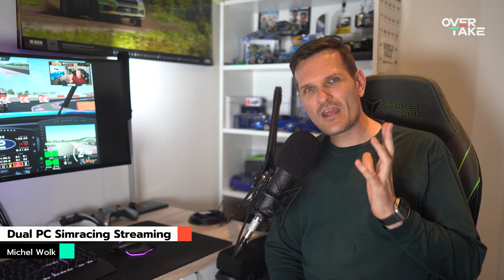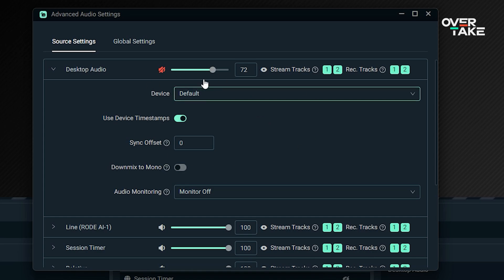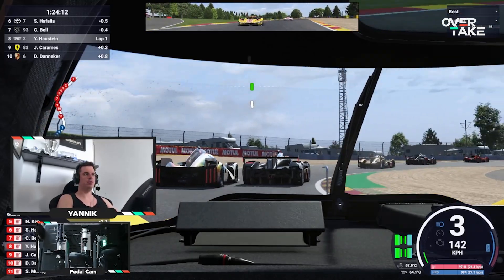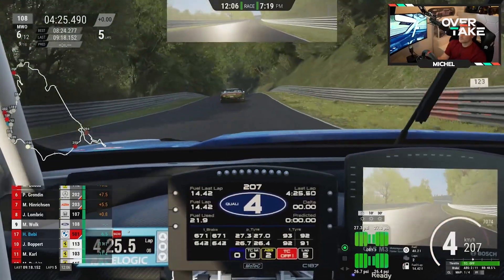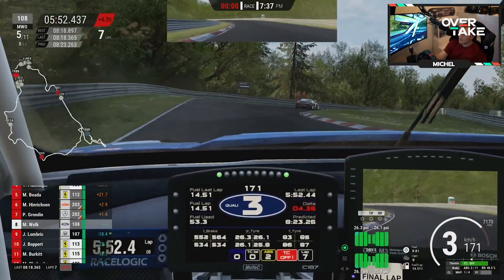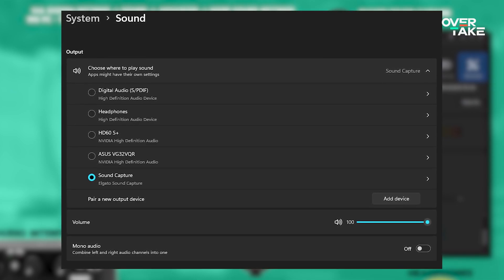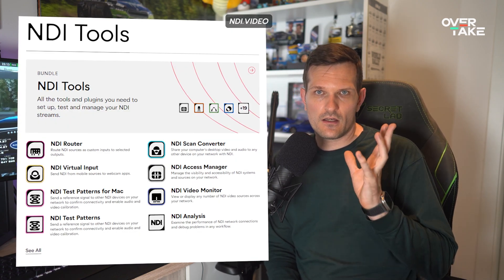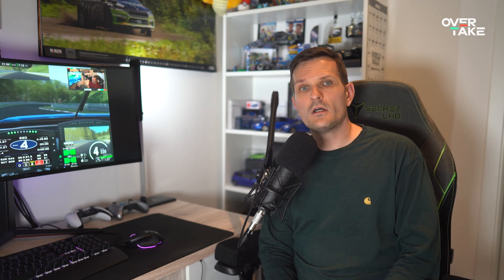How To Stream Simracing – Easy Dual PC Setup & Adding Comfort!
Simracing is more fun when you can share your successes and failures with the rest of the world. Livestreaming is one way to do this, and since it can affect your PC's performance and thus your racing experience, a good way to distribute your system resources for encoding is to set up a second PC just for this purpose. We explain how to set this up easily!

00:00 Intro
00:42 Streaming from one PC
06:04 Dual PC Setup
08:17 Audio Settings
10:45 Alternatives & NDI
12:06 Helpful Gadgets
13:17 Final Thoughts

Who has the BEST Racing AI in 2024?